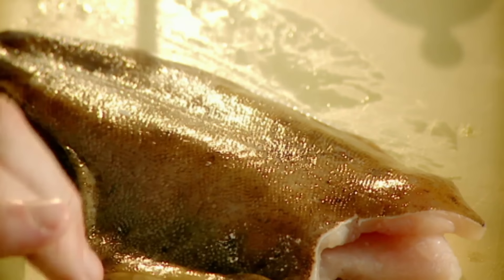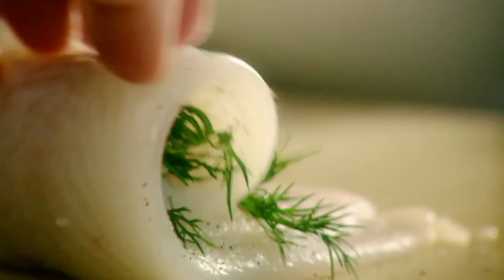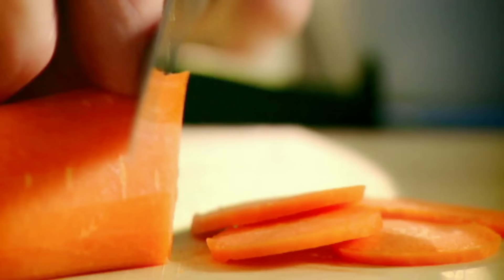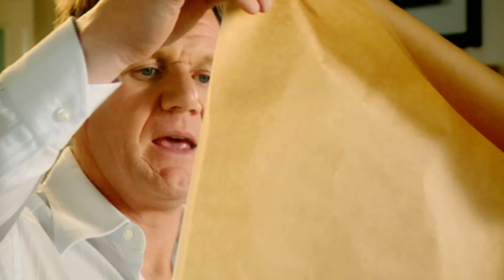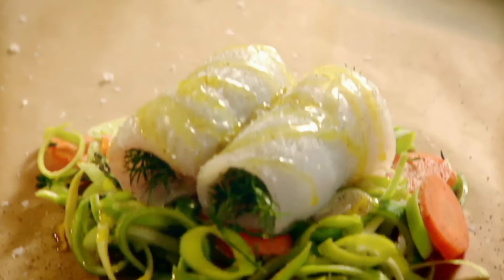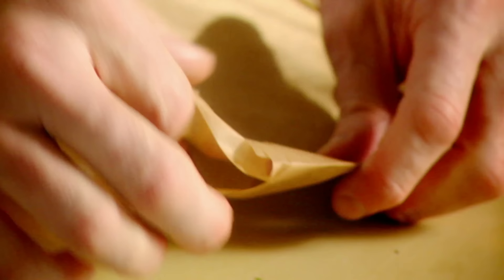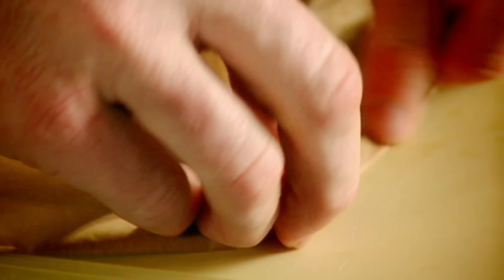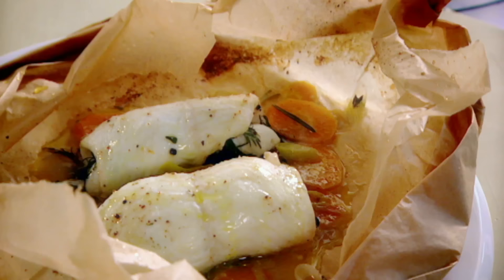Lemon Sole en Papillote | Gordon Ramsay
A cheaper fish option with just as much flavour - don't forget to add the white wine for a beautiful fruity aroma.
From Gordon Ramsay’s The F Word